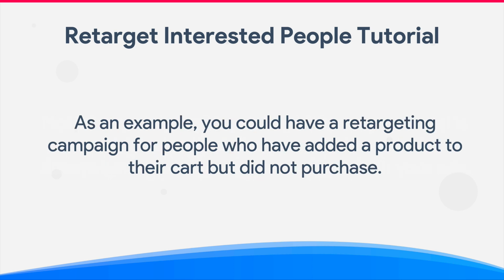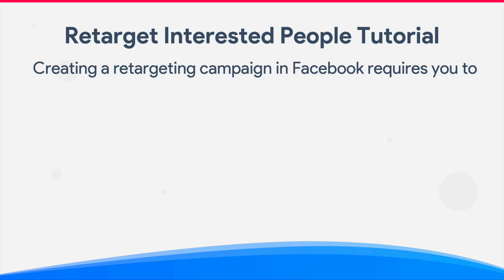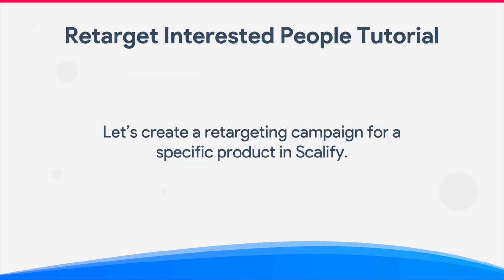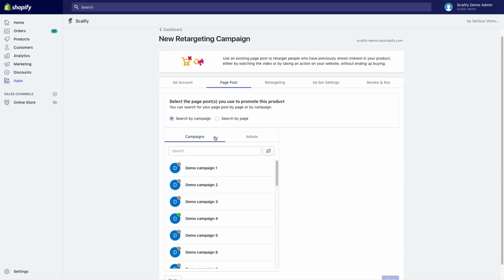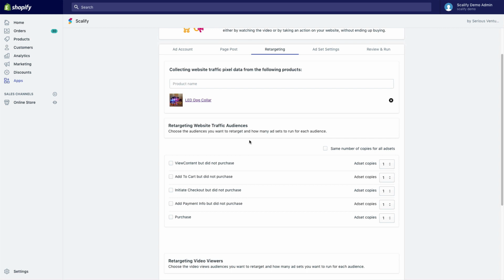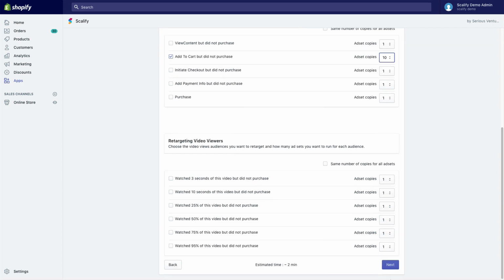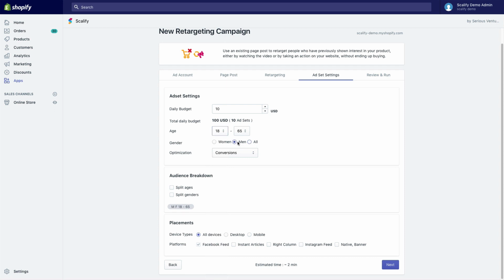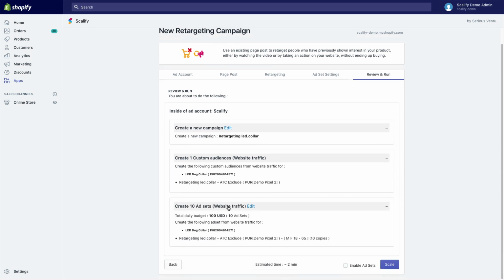Retarget Interested People - Facebook Ads Scaling - Scalify Tutorial - Shopify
Retargeting is targeting people who have already interacted with your store or page. Retargeting is one of the most lucrative advertising strategies because you are dealing with people who have already interacted with your business. In marketing lingo, we call that “warm traffic”, versus “cold traffic” which is people who have never interacted with your business in any way. Cold traffic is harder to convert. Warm traffic is easier to convert. Easier to convert means easier to make them buy, which means you’ll have higher click through rates, higher add to carts, higher conversion rates, which means your cost per purchase will be very low, which means… more profits for you!

Not having a retargeting campaign in your arsenal is one of the deadliest sins you could ever make. Always have a retargeting campaign within your ads.

As an example, you could have a retargeting campaign for people who have added a product to their cart but did not purchase. You can reach out to these people again, and show them ads that make them get off the fence and buy the product by offering more incentives like bonuses, giving them time limited coupons, or just explaining the product more elaborately if it requires doing so… whatever you think their objection is, your job is to overcome it in your retargeting campaign to make them buy. That’s how retargeting campaigns work from a marketing standpoint.

Creating a retargeting campaign in Facebook requires you to

Copy the product ID from Shopify
Use the product ID as a content ID in Facebook to create a custom audience
Choose the right pixel event you want to target
Exclude people who purchased the product from that audience
Create a new ad set and a new ad
Use the same page post in the new ad to preserve the engagement you already collected
Set the ad set to target the newly created custom audience
Repeat this whole process for each retargeting campaign

Let’s create a retargeting campaign for a specific product in Scalify.

What is Retargeting
Why Retargeting ads are powerful
Examples of Retargeting campaigns
How to create Retargeting campaigns easily using Scalify
How Scalify saves you massive amounts of time by generating the necessary audiences and running multiple new retargeting campaigns at the same time